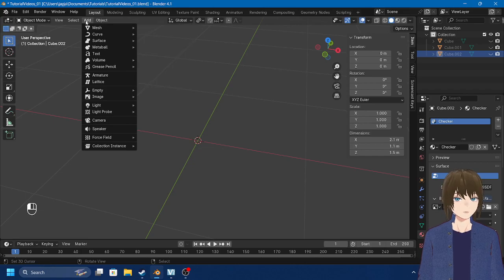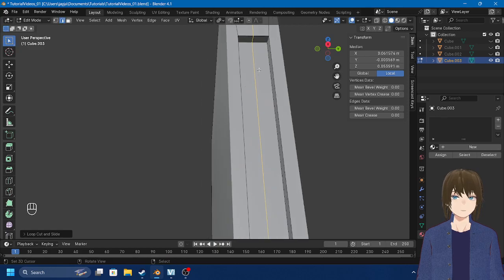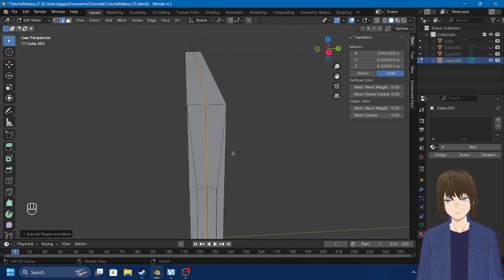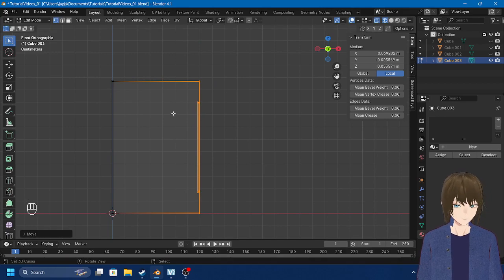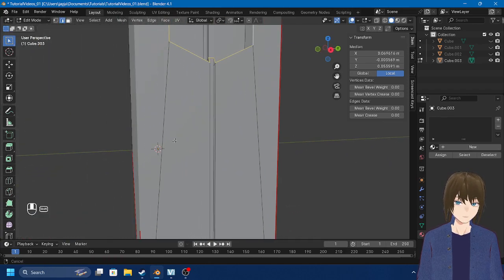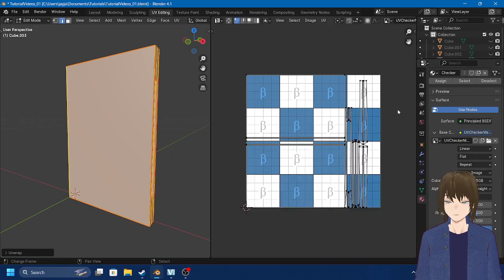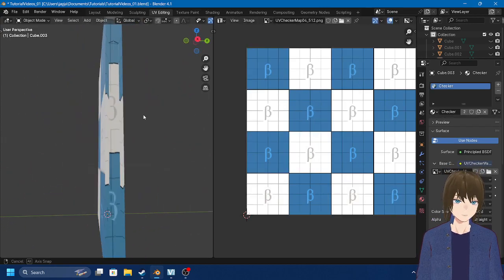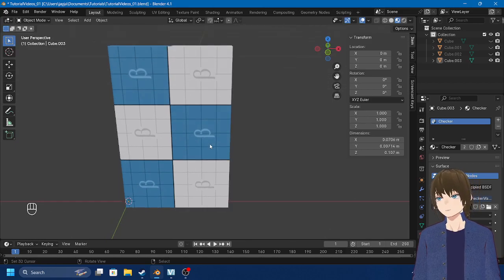Is It Hard To 3D Model? DVD Case! Ep: 5